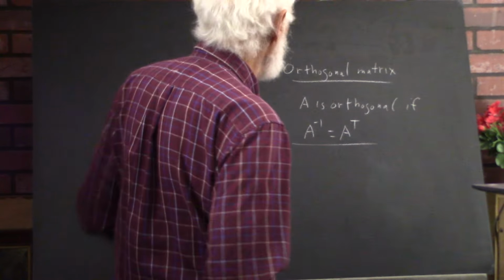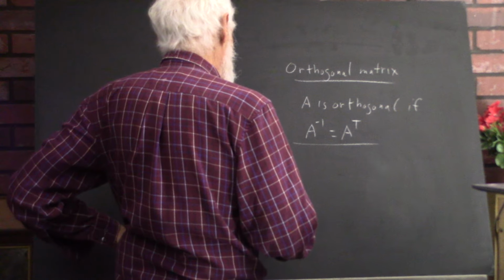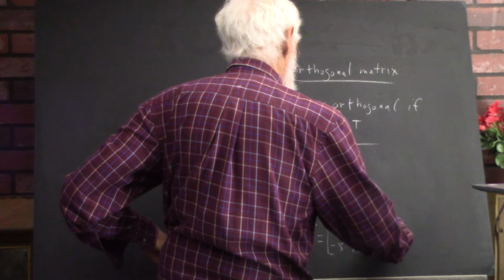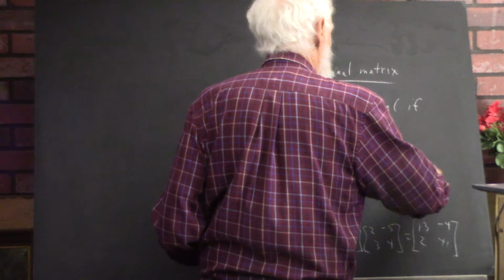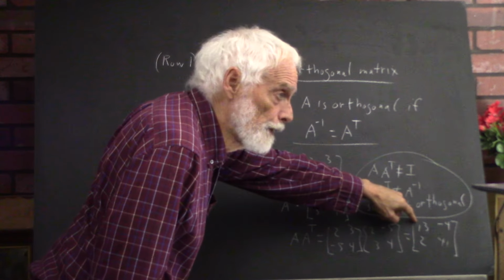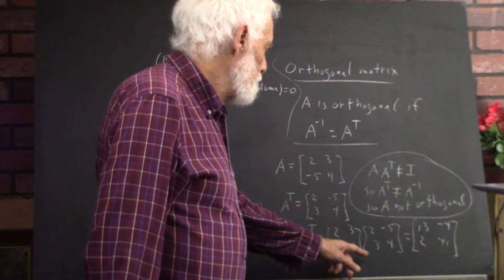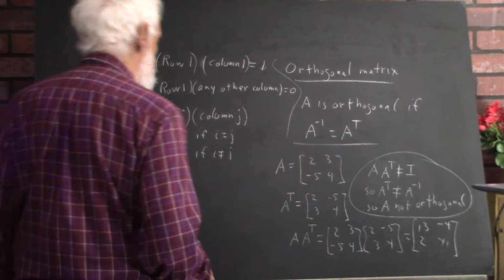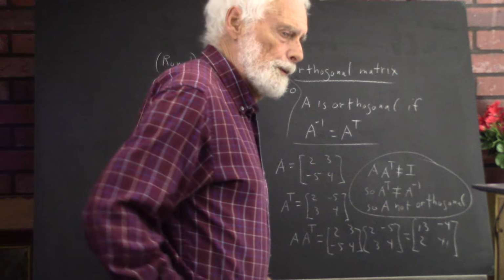daglin 2941 a little about orthogonal matrices 7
Orthogonal matrices are defined by the property that the transpose of an orthogonal matrix is equal to its inverse.  One easily-understood result concerns the product of rows of the matrix with columns.